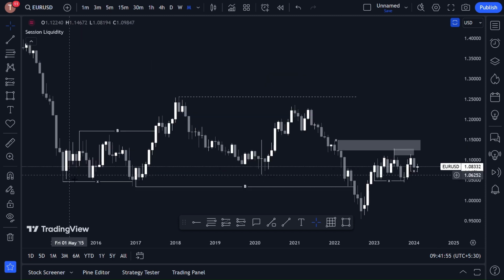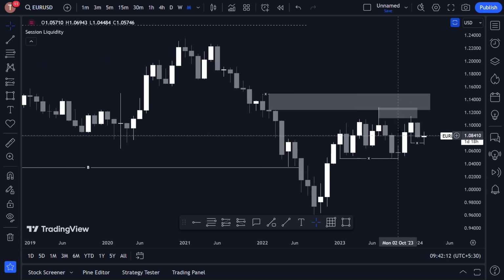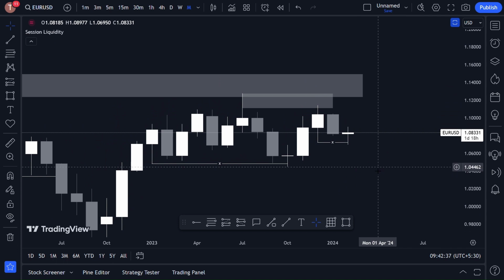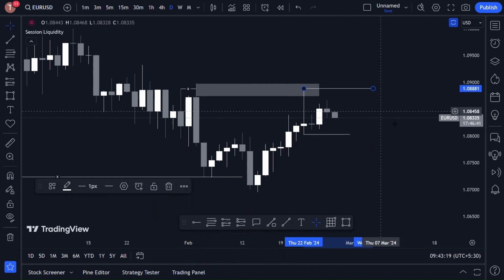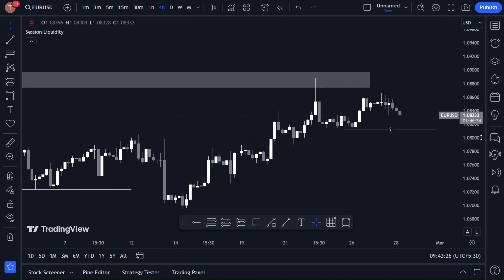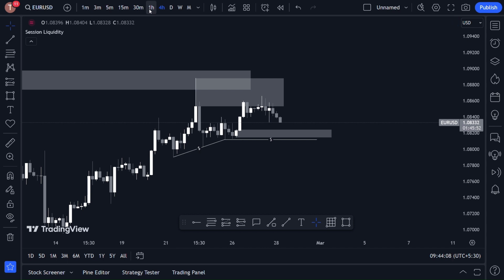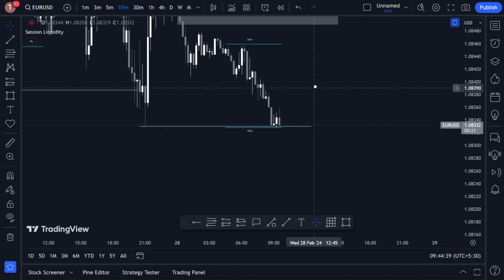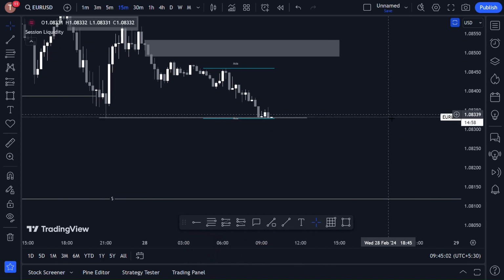EURUSD ANALYSIS TODAY | Wednesday 28 February 2024 | EURUSD FORECAST